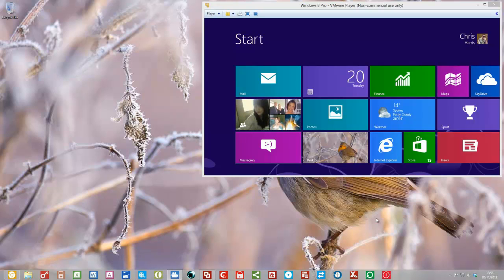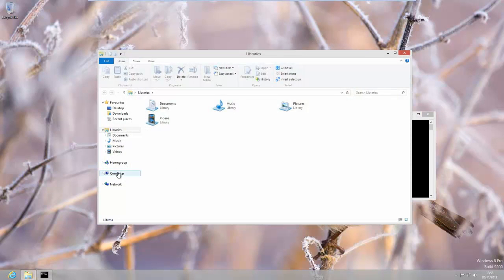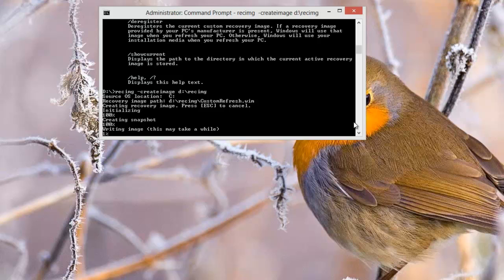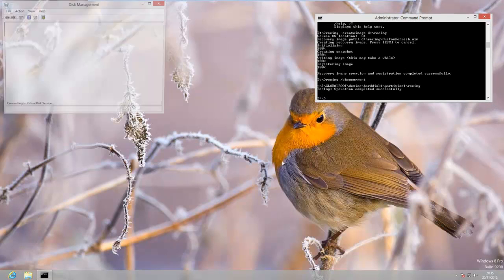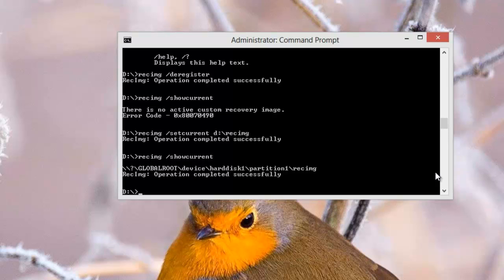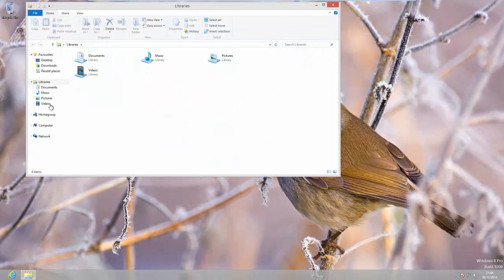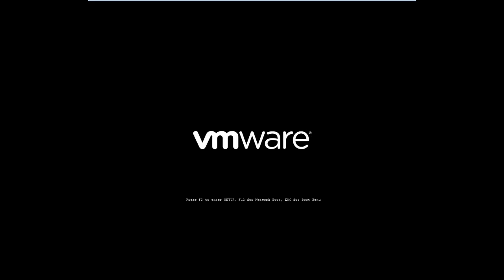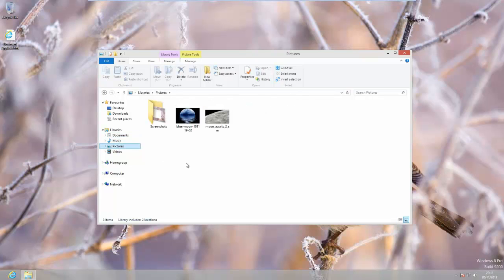Windows 8 - Custom Refresh Image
In this video I will show you how to refresh your PC with a custom image that contains all of your installed Windows 7 applications as well as any Metro applications you may have. I will be using Windows 8 inside a virtual machine so you will see EXACTLY what happens at each stage.